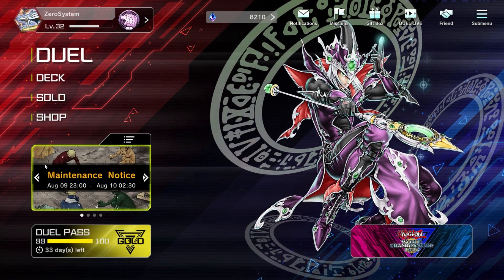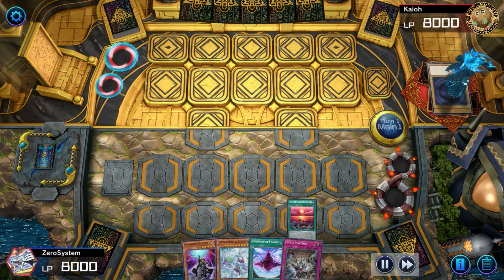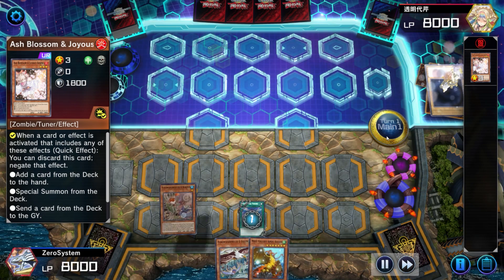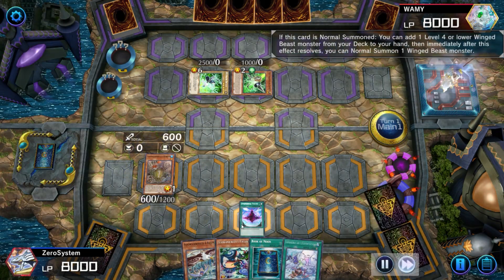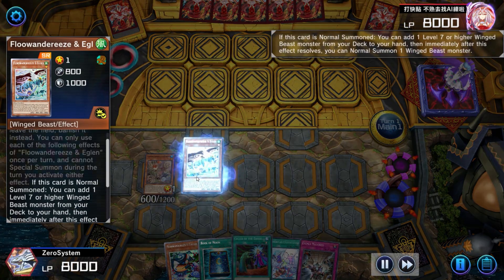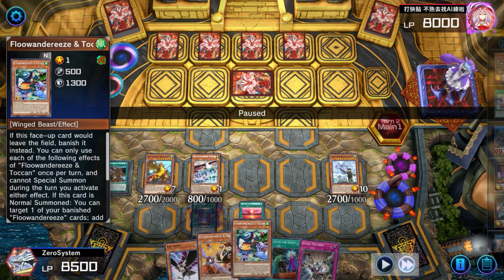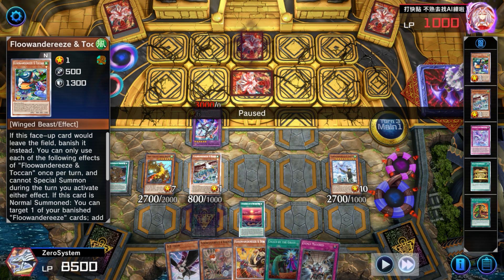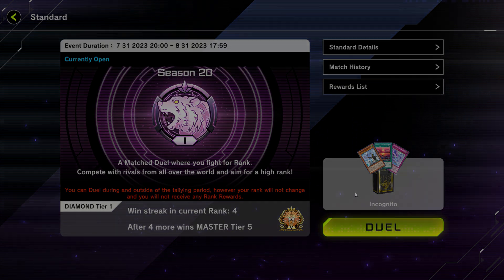WHAT DOES KASHTIRA DO AGAINST FLOOWANDEREEZE? - DIAMOND RANK 1 HIT - Master Duel Season 20 Ranked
Yugioh Master Duel Tier 0 Meta - Floowandereeze!

0:00 - Intro (Kashtira Update)
1:24 - Match 1 (Bricked)
2:25 - Match 2 (Branded Tearlaments)
3:56 - Match 3 (Swordsoul)
5:27 - Match 4 (Dinomorphia)